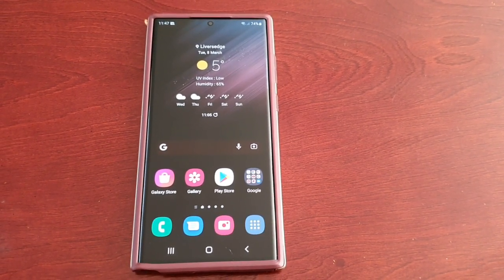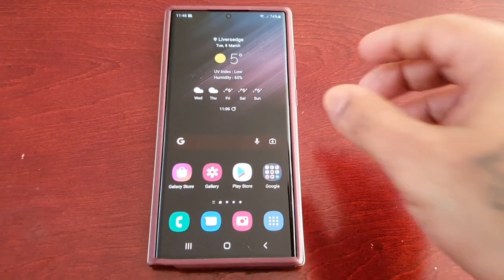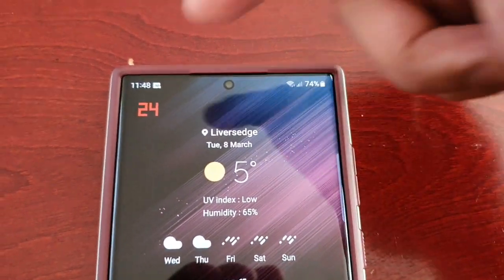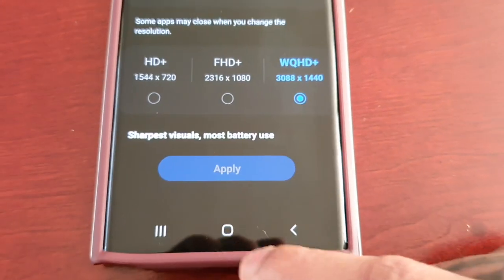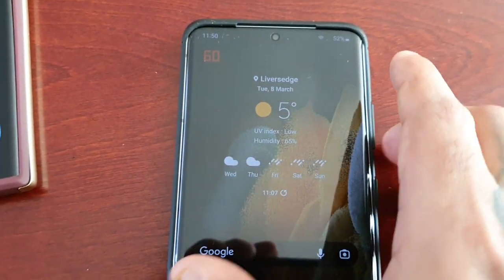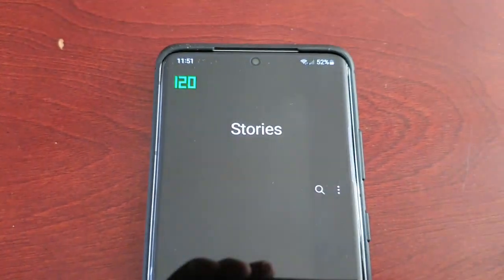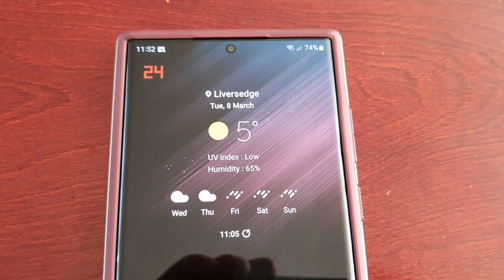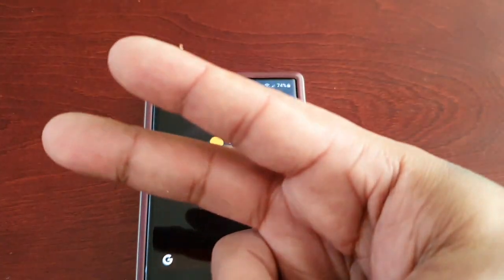Samsung Galaxy S22 Ultra Screen Refresh Rate Test Does it Really Drop As Low As 1HZ Lets Take A Look